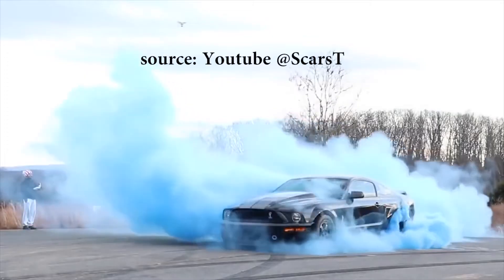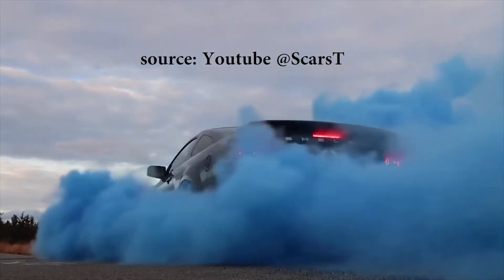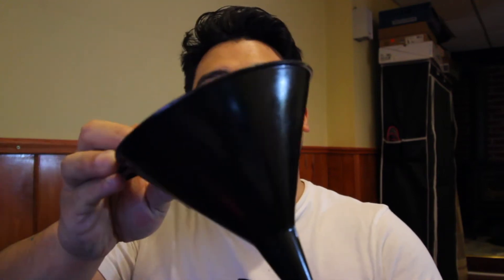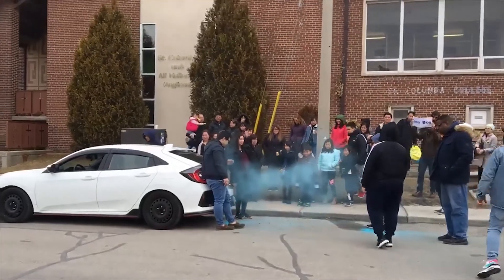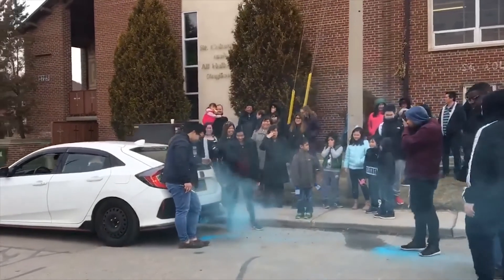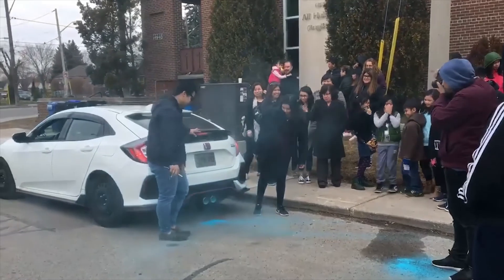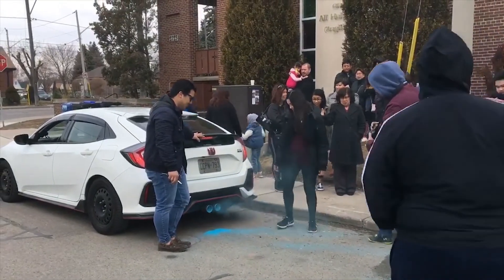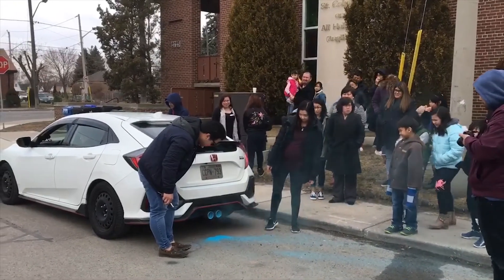Budget Car Guy Gender Reveal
In this video I explain how to execute a DIY budget car themed gender reveal. I explain how much powder product you need as well as an easy process on how to get it cleanly into your muffler tip. Finally, I use my own gender reveal as a reference on how it could have been improved with more smoke. ***I forgot to mention in the video that you want to clean up with a vacuum first, and finally with all-purpose cleaner, a toothbrush, water, and some paper towels. Good luck!